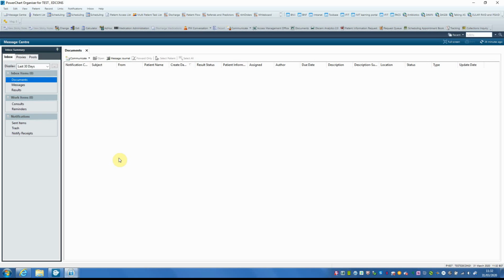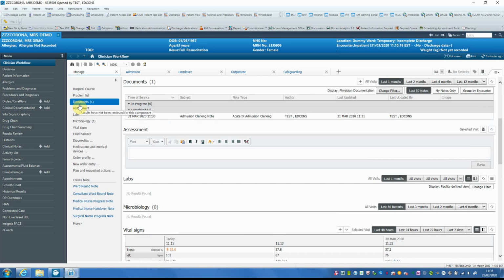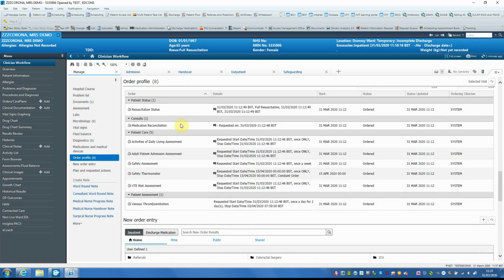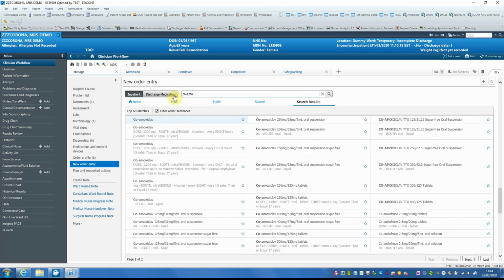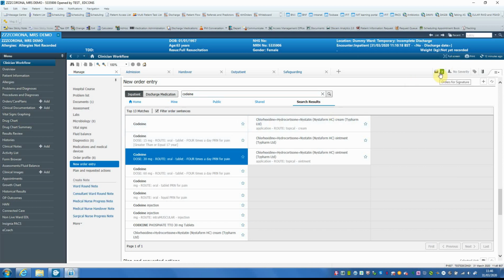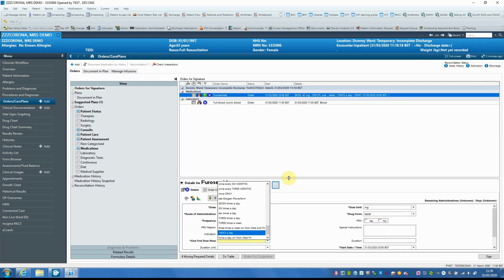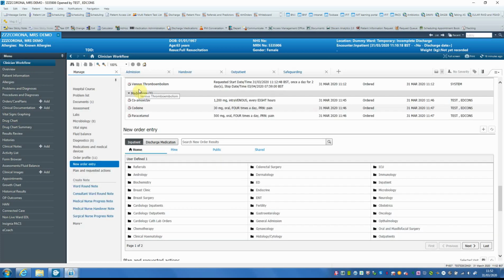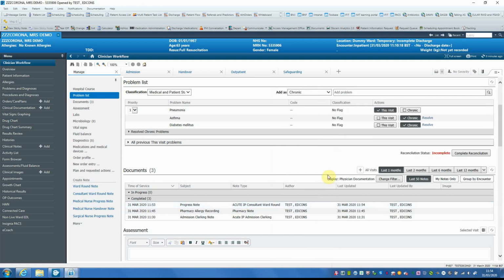Help! COVID stole my juniors 1 - How to survive a ward round solo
How to do a ward round on EPR